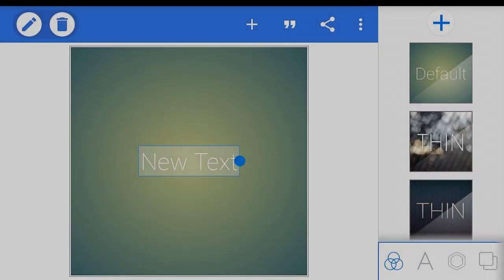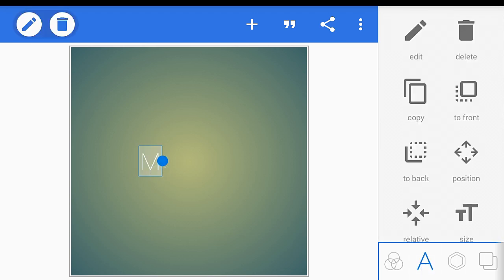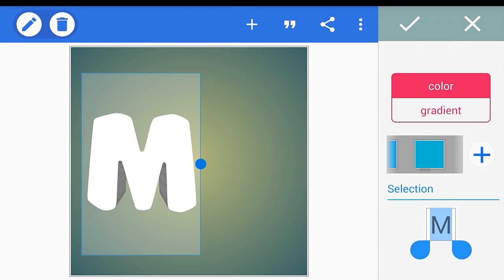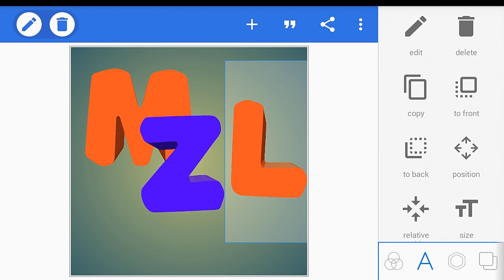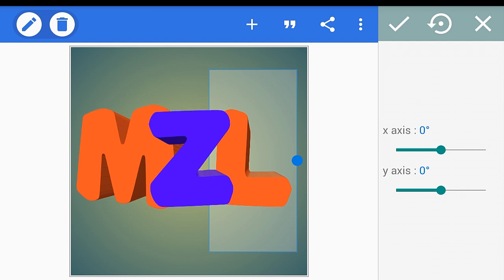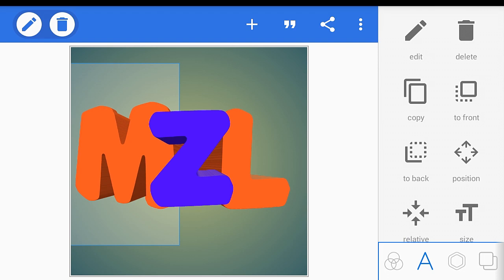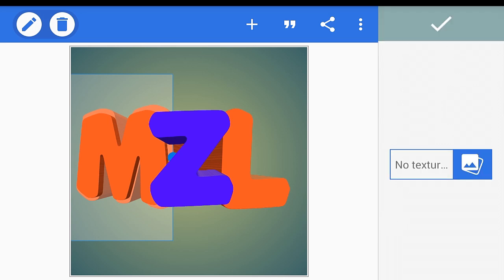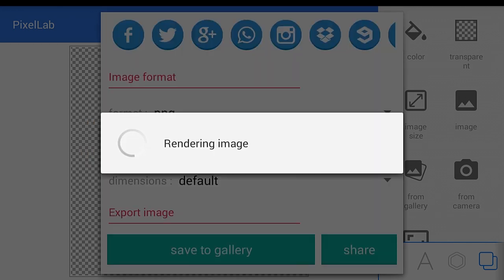3D text tutorial | Pixelab Android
_______/New Working  LINK\_______

_________/ Free GFX Link \_________

Wallpaper/Profile Picture:
 psdx:
 image:
Banner:
 psdx:
 image:

___/Free Minecraft GFX Banner\___

Announcement ! ! !
 If You want a Free Banner Enter Every Banner Contest In My Channel And Only the 1st place will get a free awesome minecraft banners so Good Luck :)

Yow guys this is Mozenlen and I hope you enjoy this speed art/tutorial or video :)

Be Updated To my Channel:

Follow me in Twitter: @MoZenLen
Follow me in Google+: Mozenlen
Add me on Skype ( Public ) : Mozenlen

_____________/ Music \____________